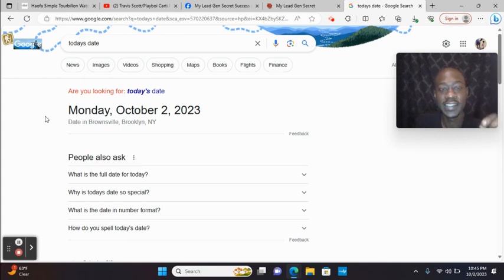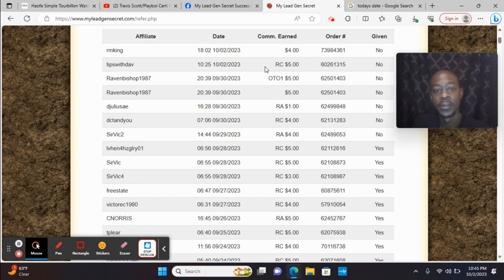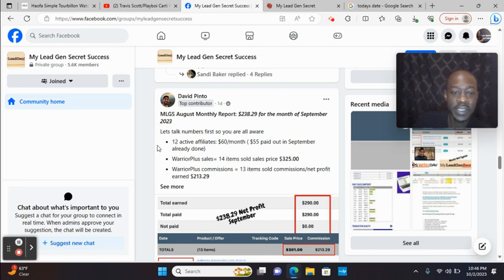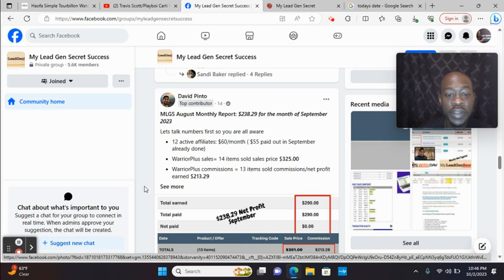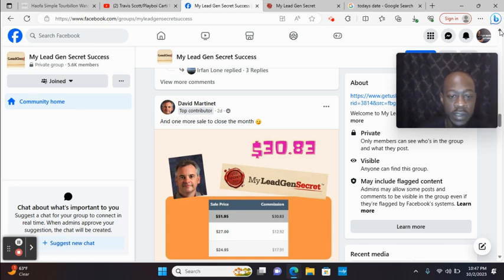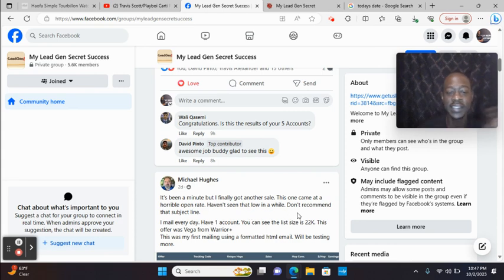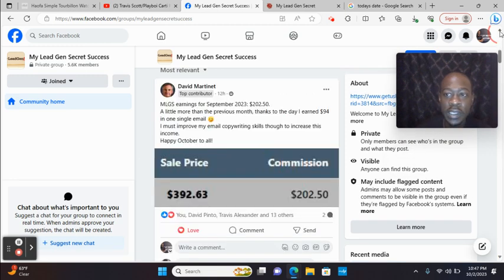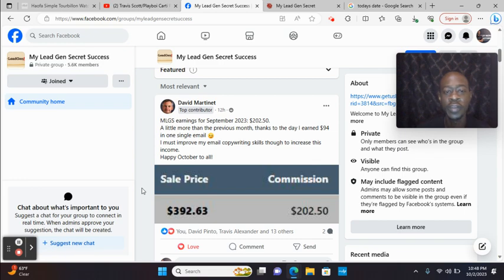Are people making sales? Best Traffic For Under $70 A Month! Get 100 Leads Every Single DAY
Get 100 Leads a day with no experience needed

As a member of My Lead Gen Secret 100 home based business leads are drip fed into your back office every 24 hours and you have access to a built in mailer that allows you to email all of your leads promoting any offer you want.

This is the easiest way for a beginner with no experience to have targeted eyes seeing their offer from day 1.

Start receiving 100 leads a day today.